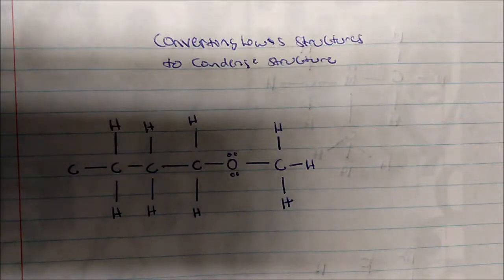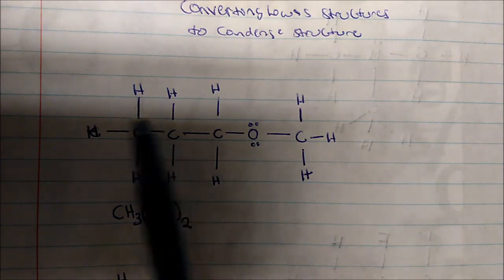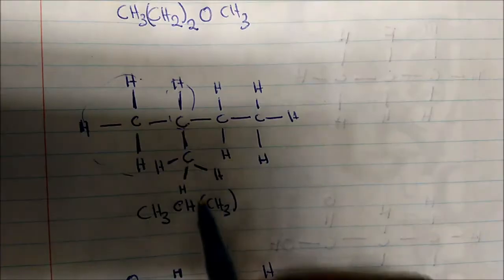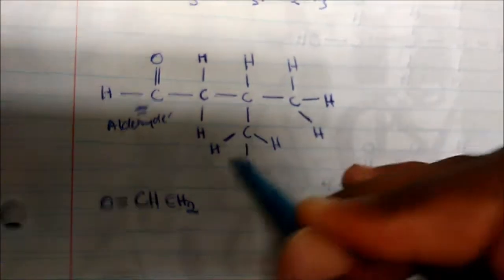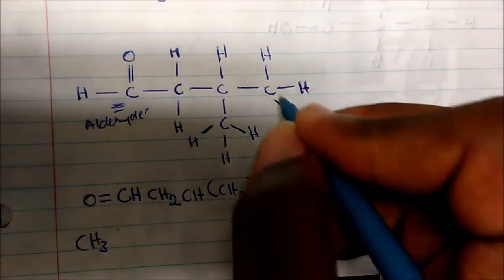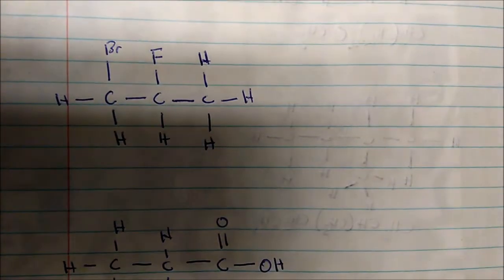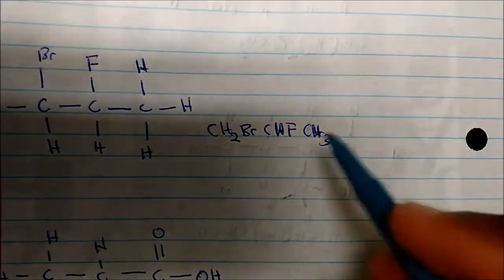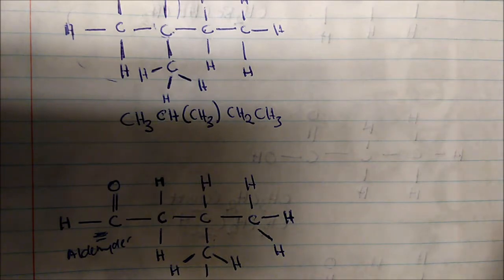Converting Lewis Structures To Their CONDENSE Formulas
This video focuses on the idea of the condense formula vs the lewis structure and how to inter-convert between the two.